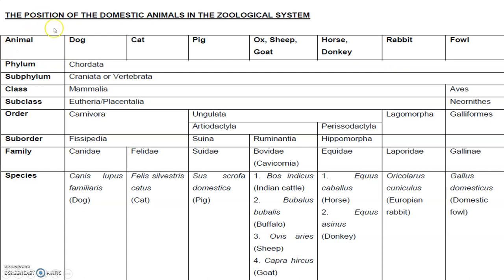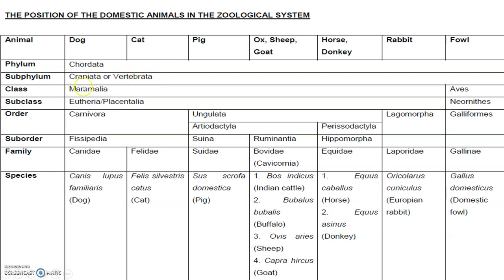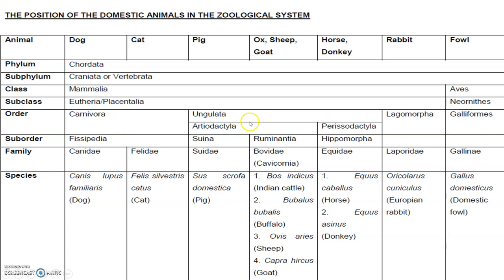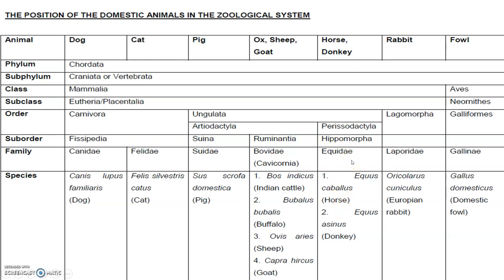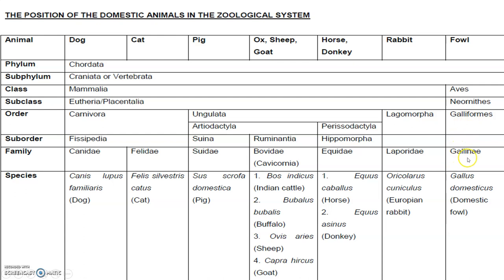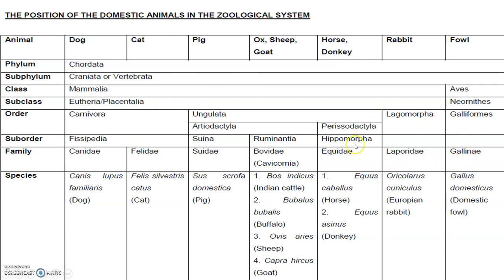Basic Taxonomy of Animals we study